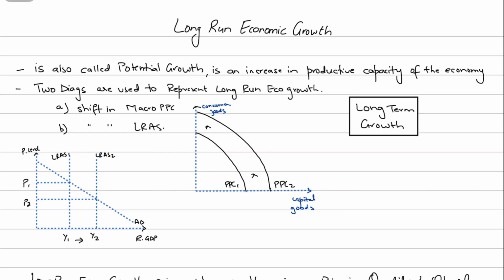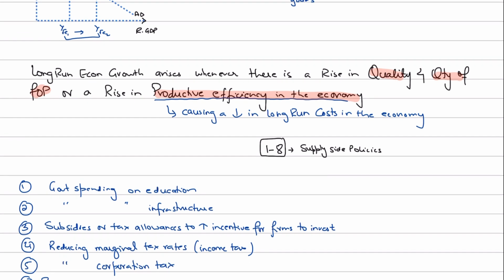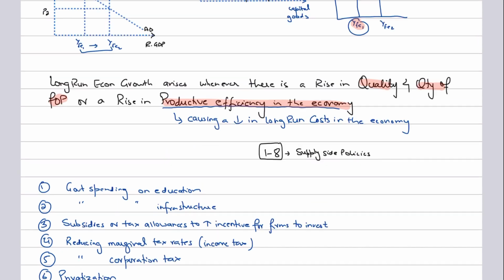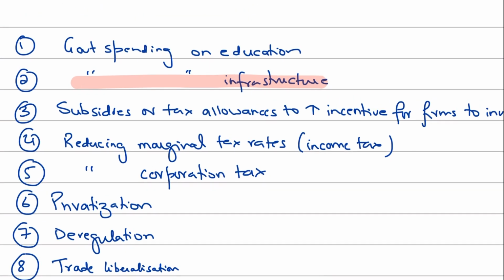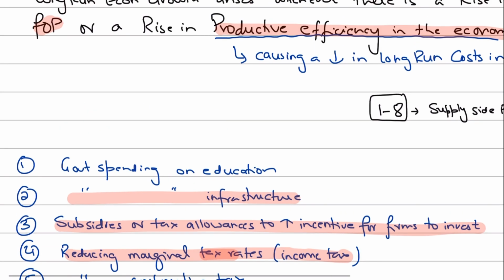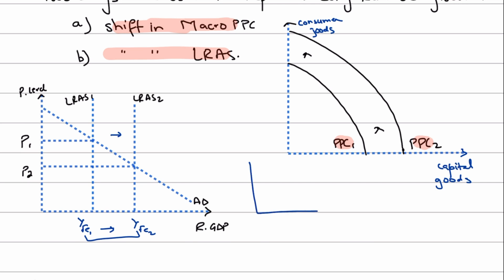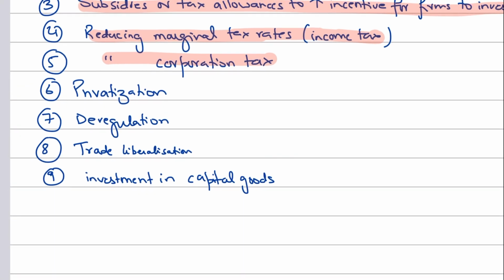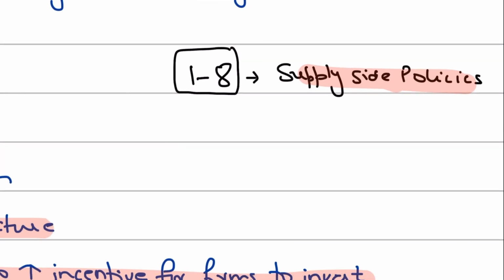Long Run Economic Growth